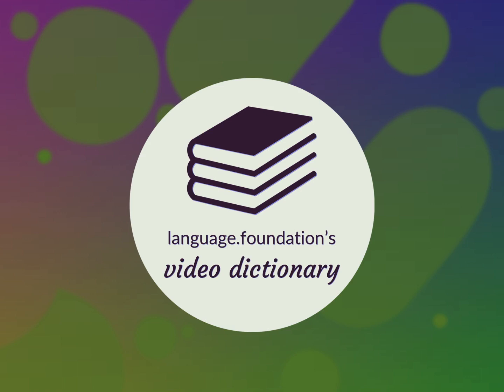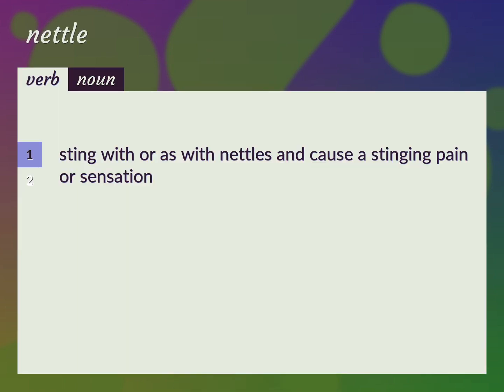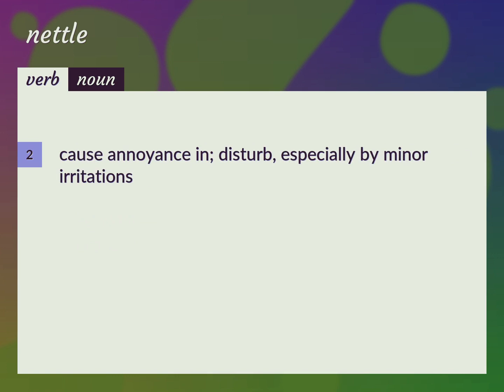Nettle | meaning of Nettle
What is NETTLE meaning?